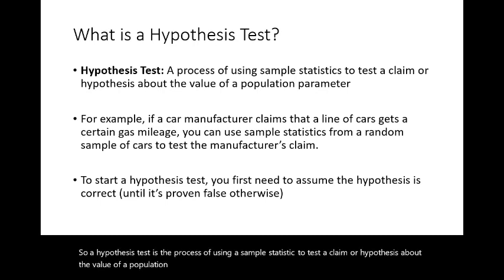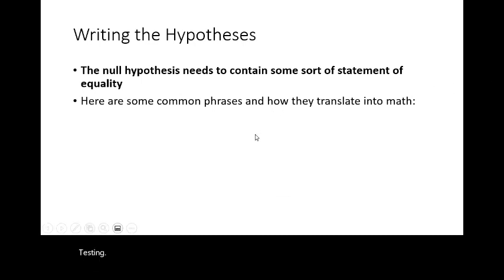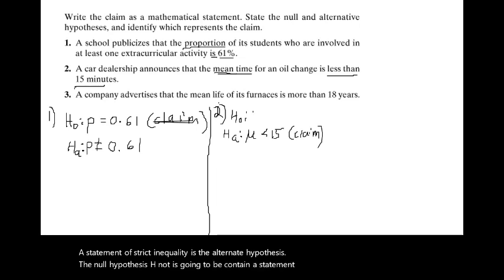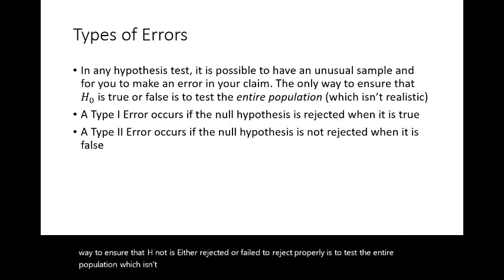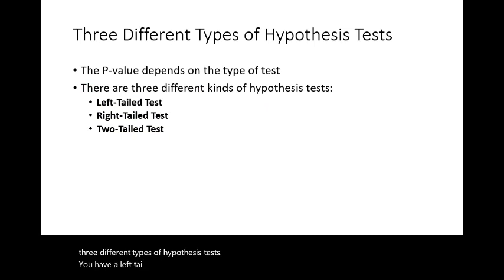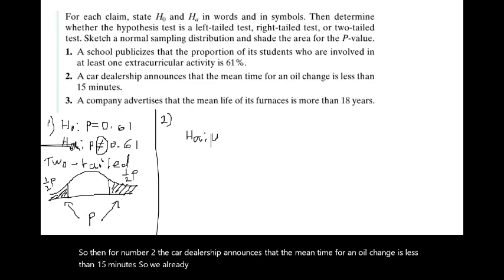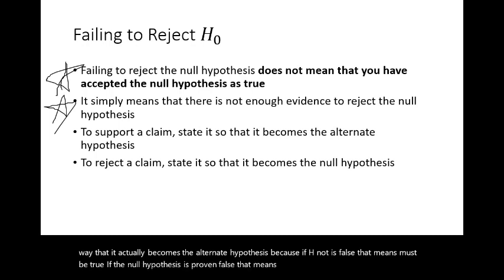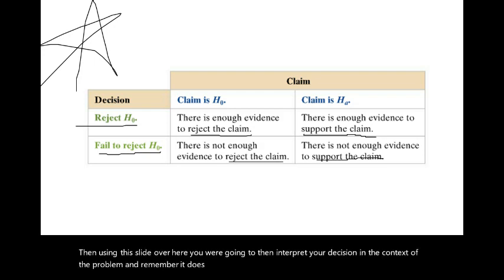Introduction to Hypothesis Tests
This is the video lecture for section 7.1- Intro to Hypothesis Tests for Math 158: Statistics